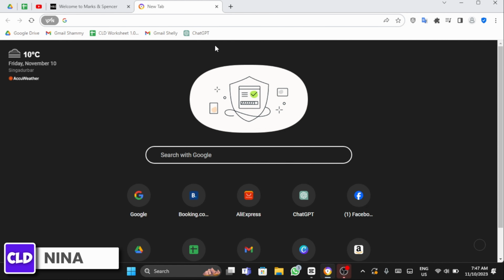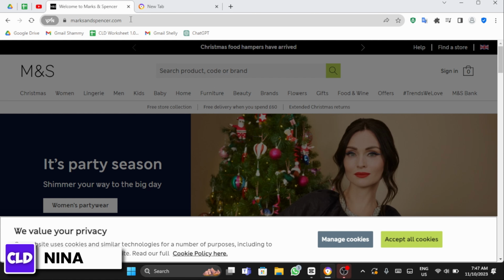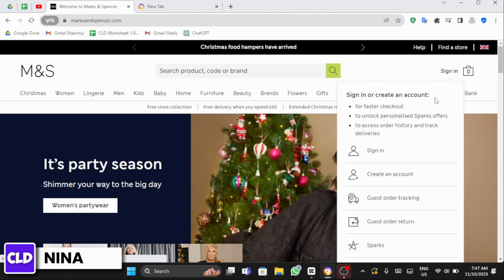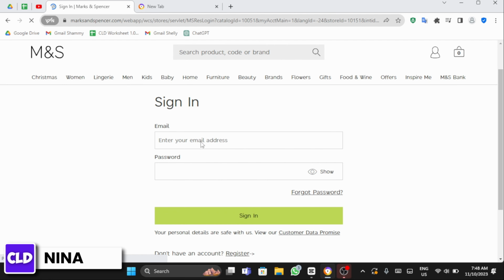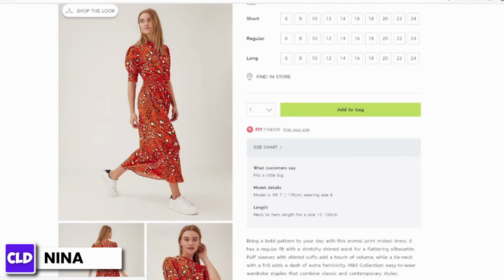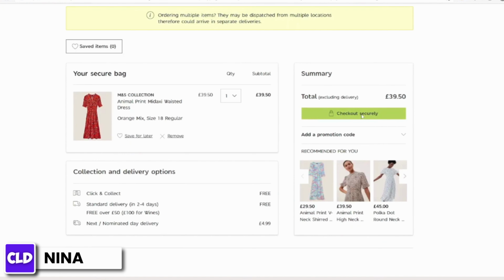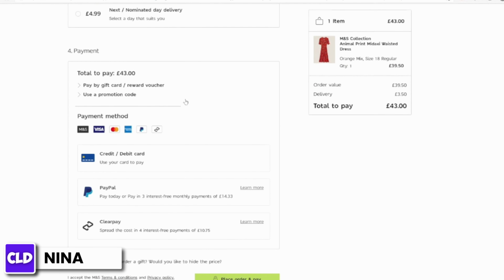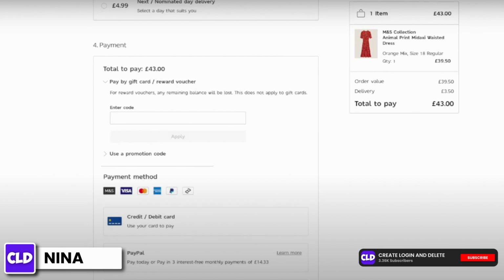How To Use M&S Gift Card Online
In this tutorial, we'll provide you with a step-by-step guide on how to use your M&S Gift Card for online shopping securely and conveniently. We'll cover everything from visiting the M&S website to adding items to your cart, applying the gift card, and completing your purchase.

👋 Welcome to Create Login And Delete! In this video, we'll guide you through the process of using your M&S (Marks & Spencer) Gift Card online. If you've received an M&S Gift Card and want to make online purchases with it, this tutorial is perfect for you.

Tips for Using M&S Gift Card Online
Don't forget to like the video if you found it helpful, and share it with friends or family who might also have M&S Gift Cards and need guidance on online usage.

📱 Timestamps:

0:00 - Introduction
0:05 - How to Use M&S Gift Card Online
0:10 - Steps to Use Marks & Spencer Gift Card Online